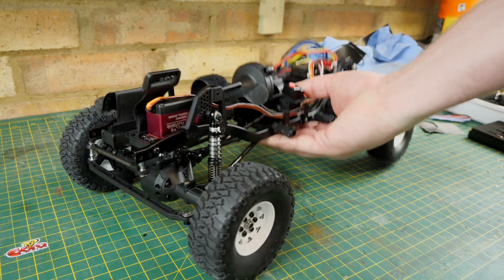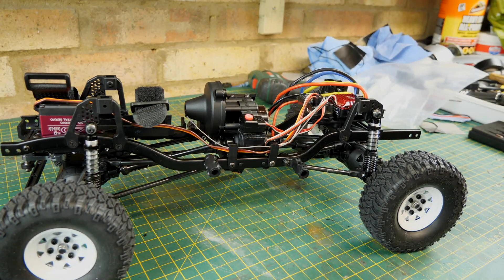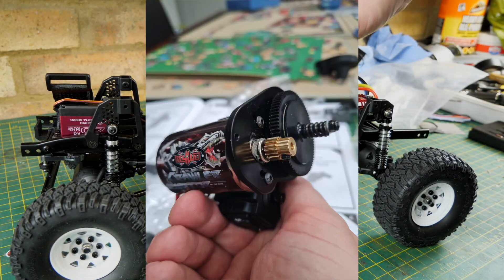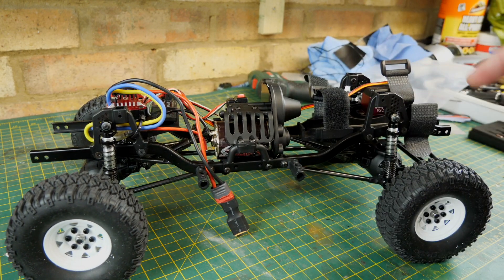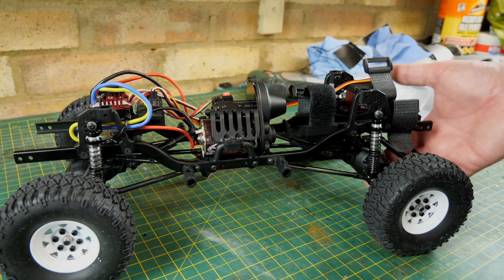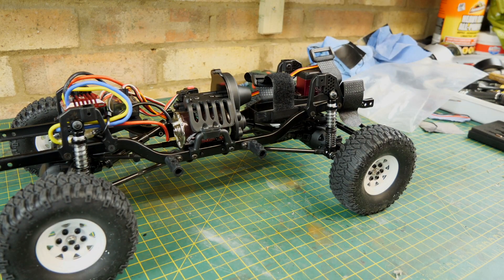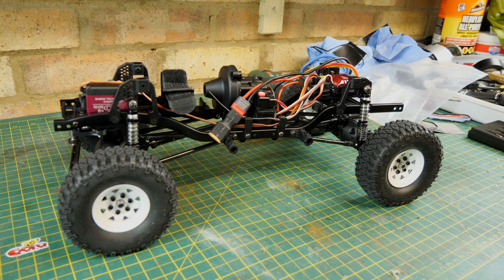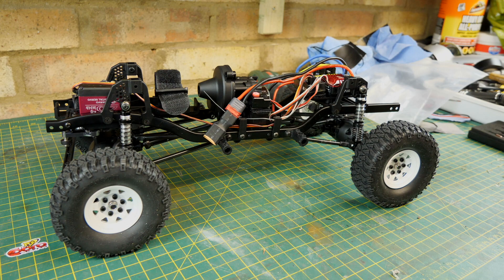Carisma Scale Adventure SCA 1E Kit - Build Part 2 - Rolling chassis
Well, ok I have done it again. Lost patience and just went ahead and finished building the rolling chassis, hehe! I am very impressed, I have started falling in love with this truck already. I have been pleasantly surprised how nice it has been to build! In this video I talk you through my thoughts and I tell you more about my plans going forward.

EDIT* Big issue - it turns out that the Carisma wheelbase is 285mm not 280mm as per the description I read on the website. This means that I have had to shorten the links and faff. This will be discussed in the video where I show you how I mount the body!

Thanks

T.